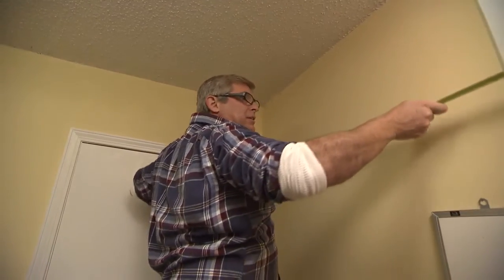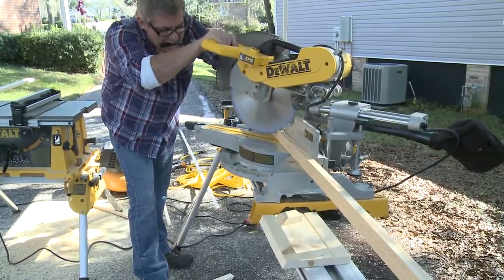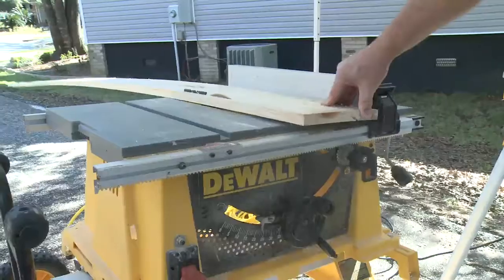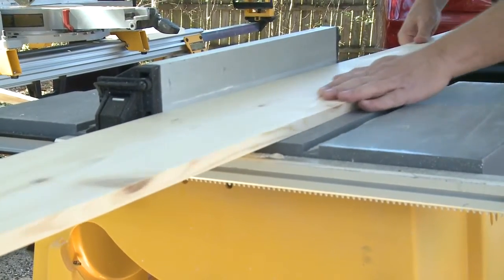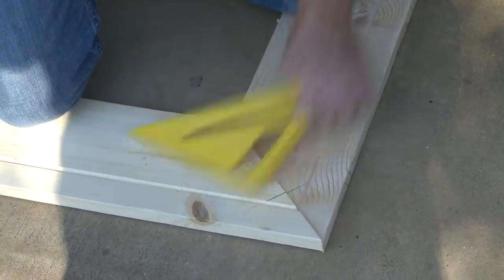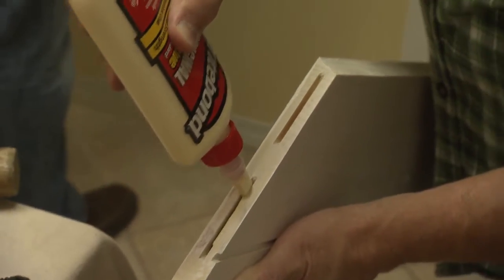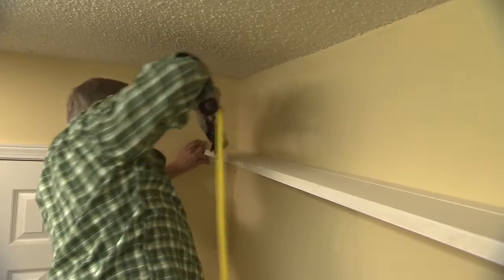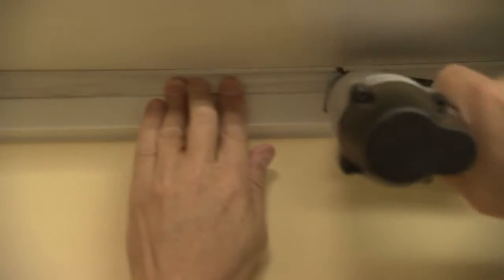Building Corner Display Shelves with Biscuit Joints | Today's Homeowner with Danny Lipford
In 12 easy steps, you can build shelves for knickknacks, memorabilia and other items you want on display. These shelves were featured on a 2016 episode of Today's Homeowner with Danny Lipford.